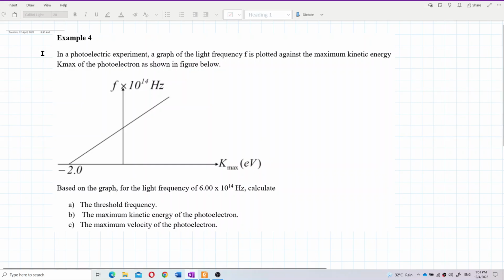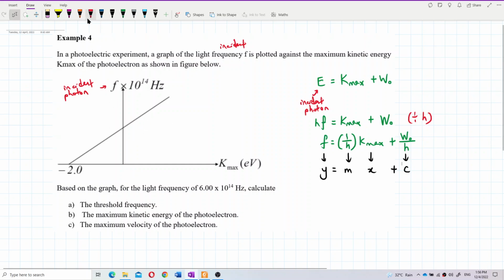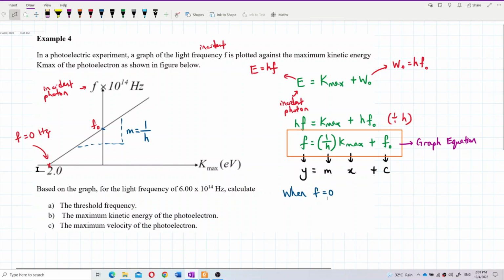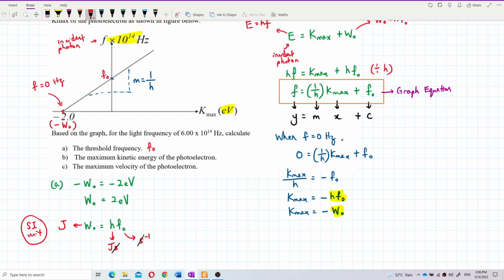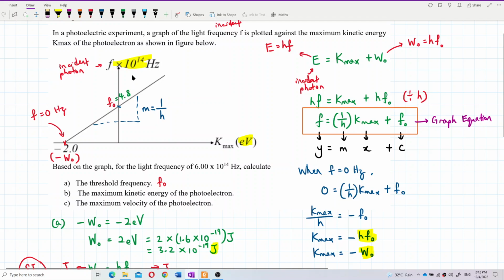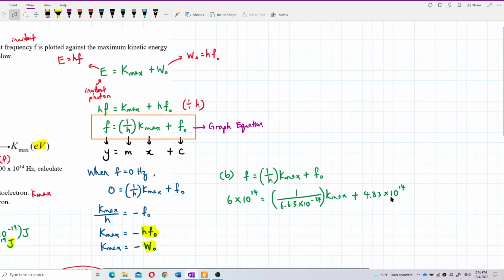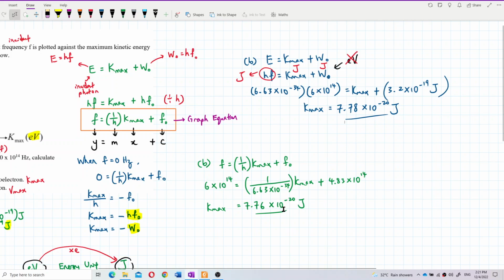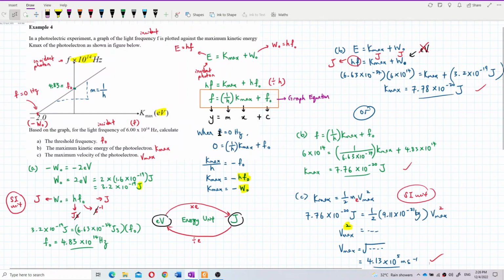Matriculation Physics: Photoelectric Effect (Q10)